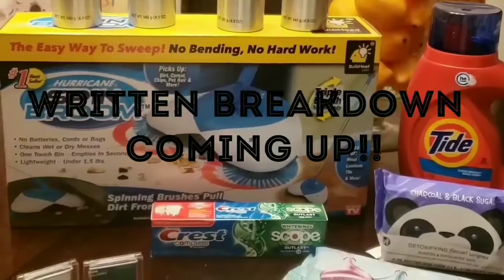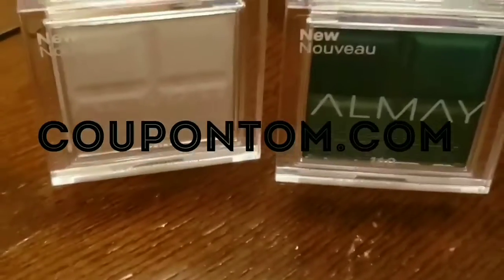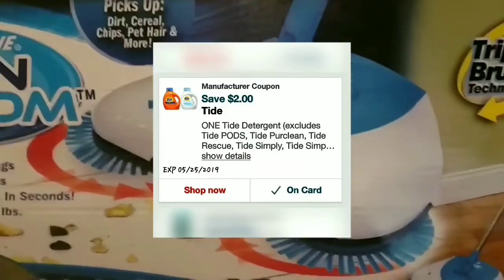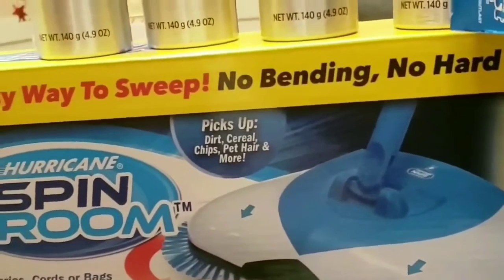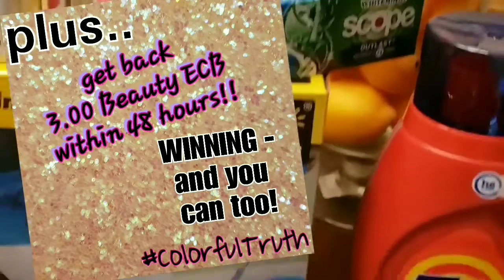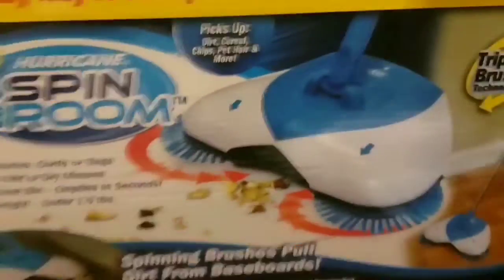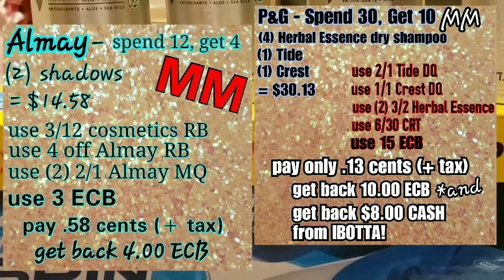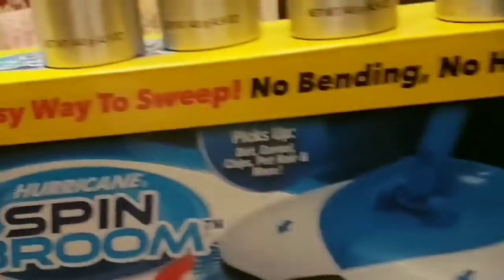Get Paid Cash Money to shop at CVS! Coupon Life | Colorful Truth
I love it when they PAY ME to find deals! You can do the same.. may I show you how??

((please use my code kypqma))